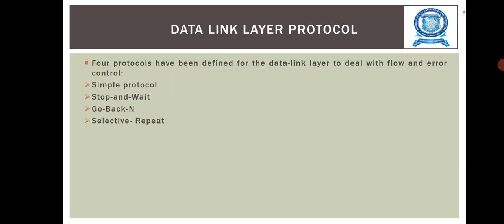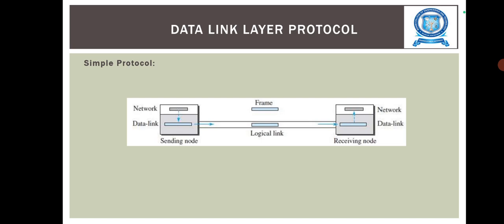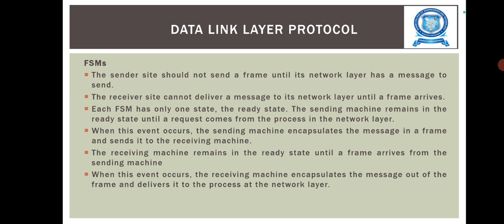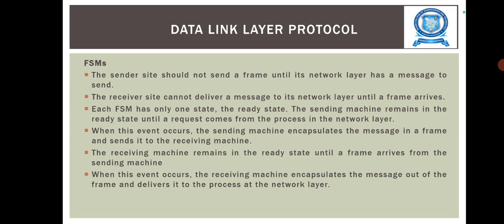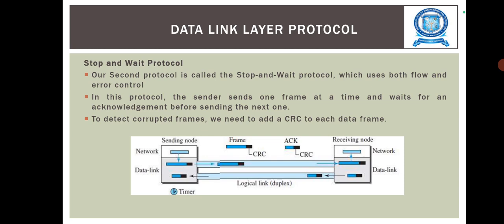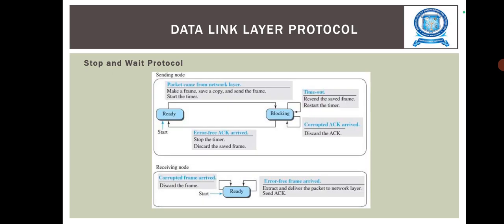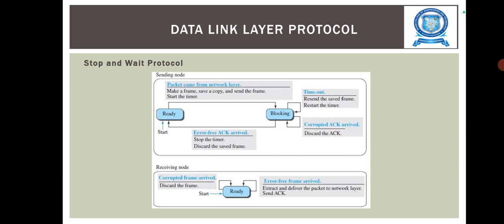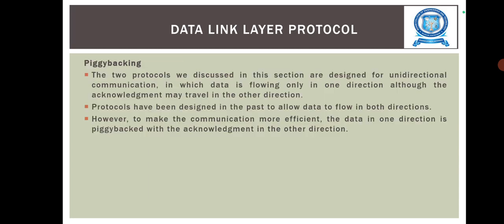Data Link Layer Protocol